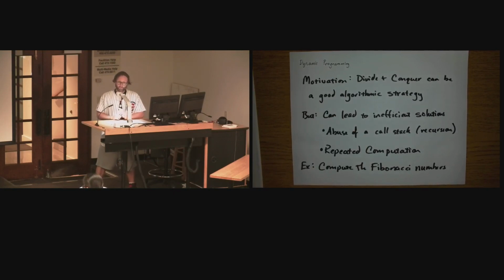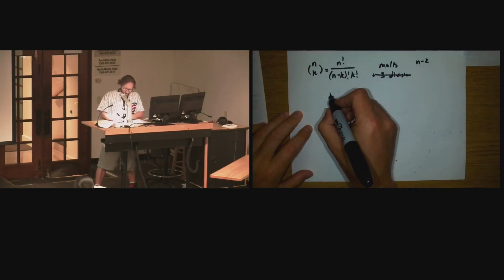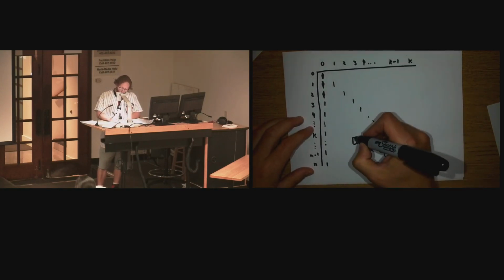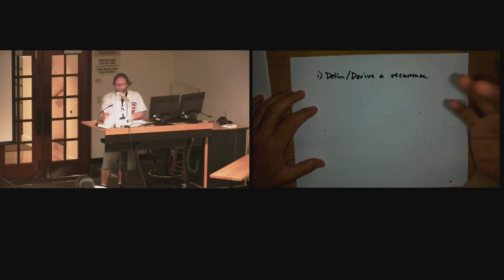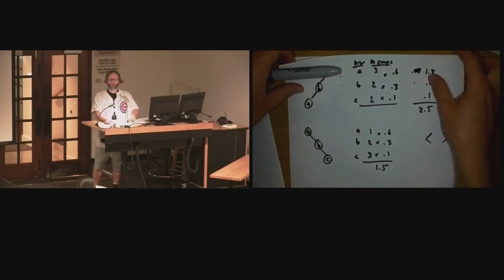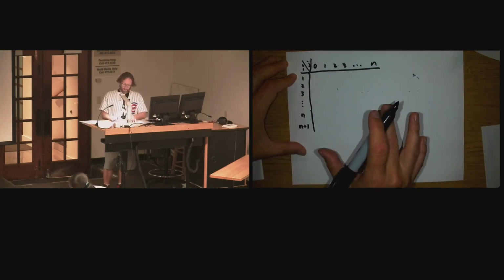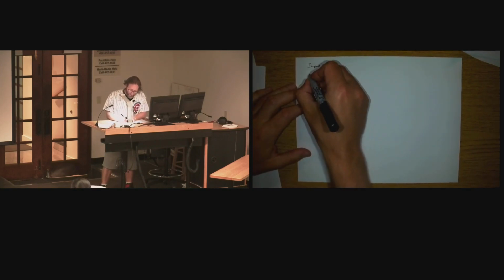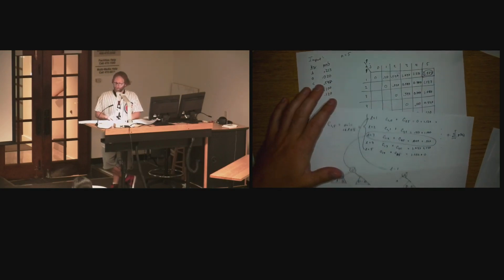Lecture: Dynamic Programming (2019/08/06)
We introduce dynamic programming and cover Pascal's Identity for Binomial coefficients as a motivating example.  We then cover Optimal Binary Search Trees